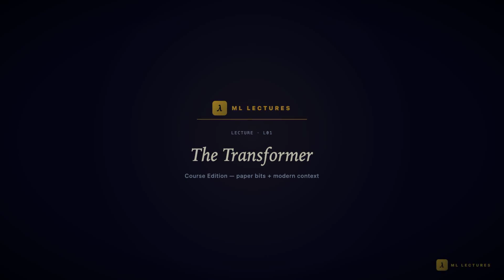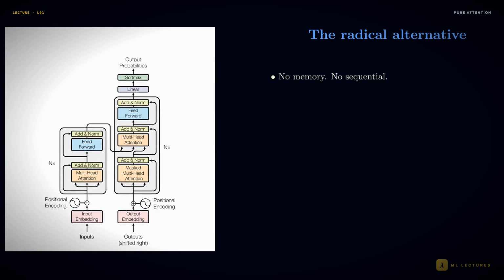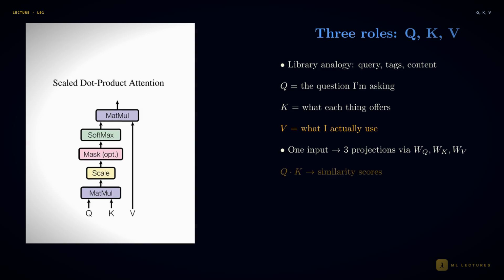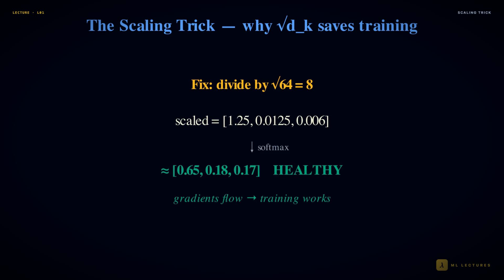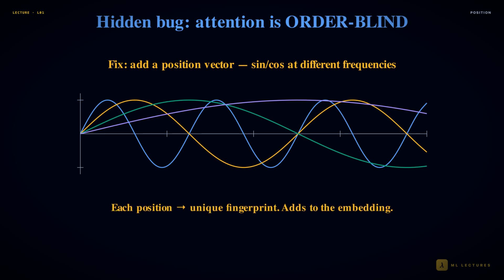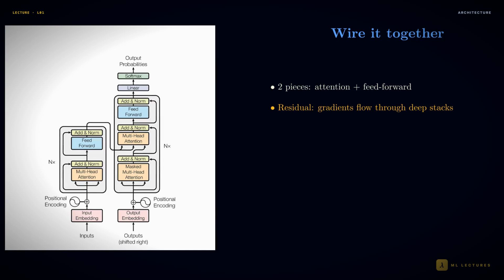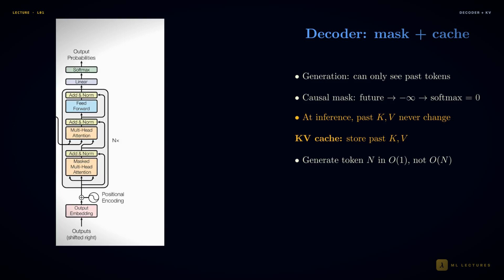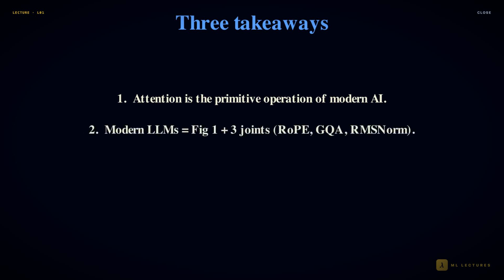ML Lecture 1: The Transformer (v13 — pedagogical)